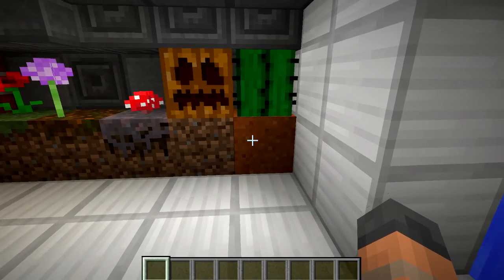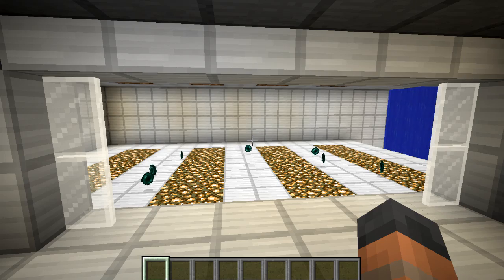Enderman Revisited [Minecraft Myth Busting 56]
In this episode we revisit 2 previous episodes to see how endermen behavior has changed in minecraft 1.8!

Links!